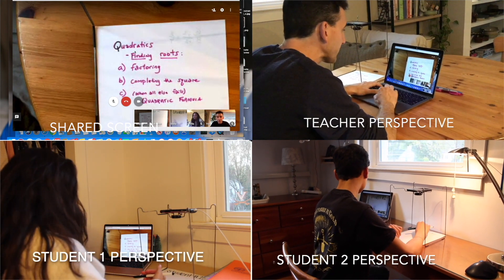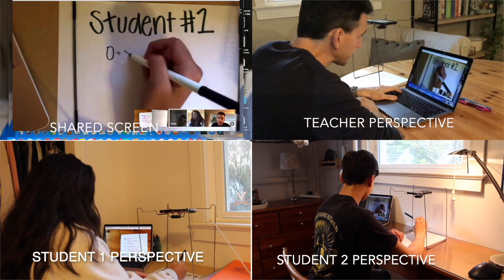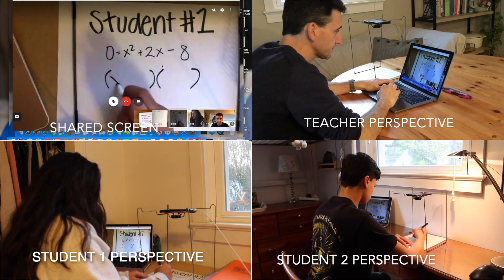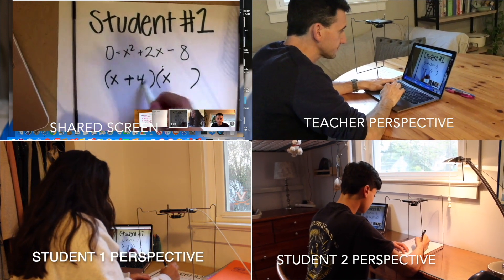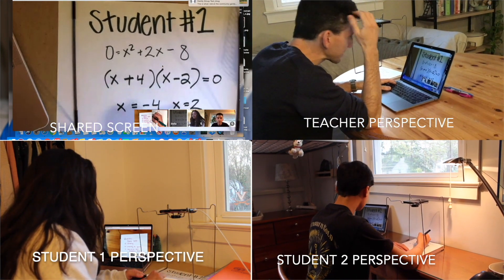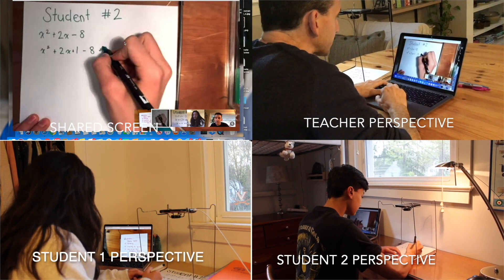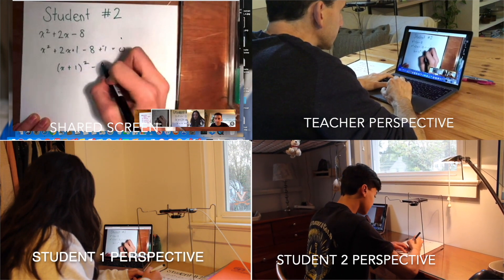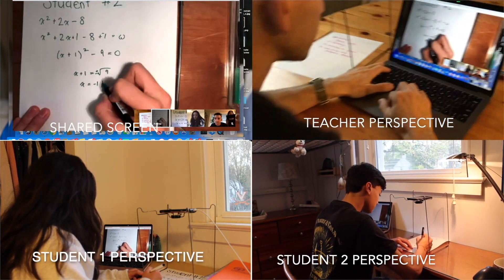Using the Camera Cradle with Multiple Students and Devices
Camera cradle enhances virtual lessons when used with multiple students and multiple devices.  The camera cradle holds the smartphone or tablet at the perfect height so that students and teachers can clearly see each other's work on paper in real time.